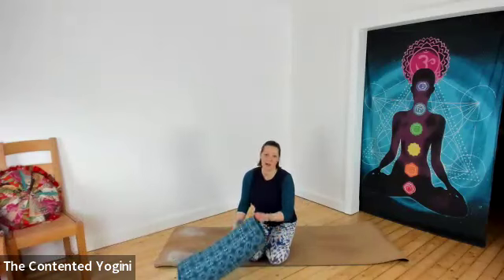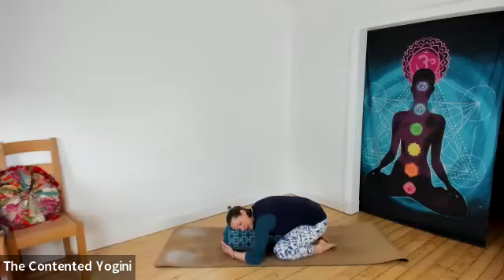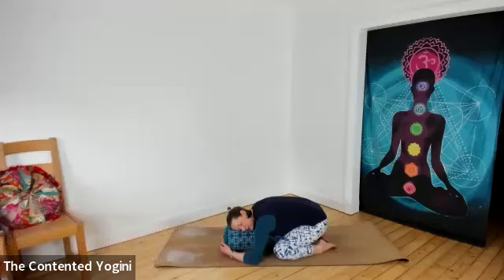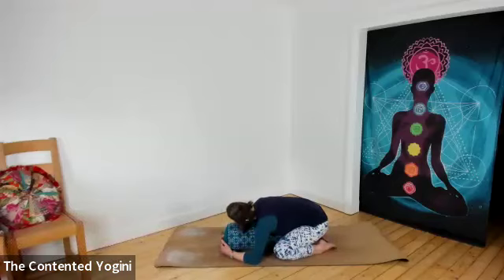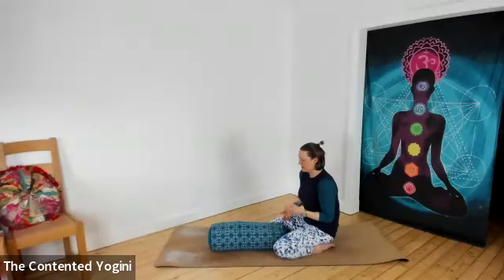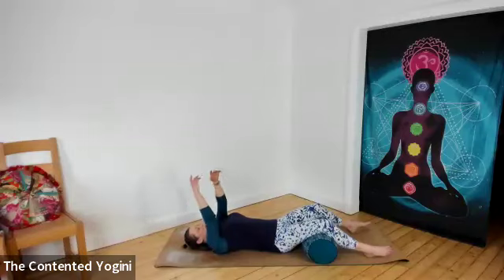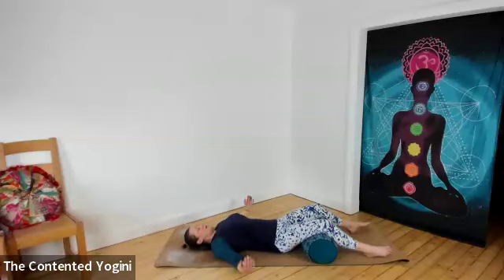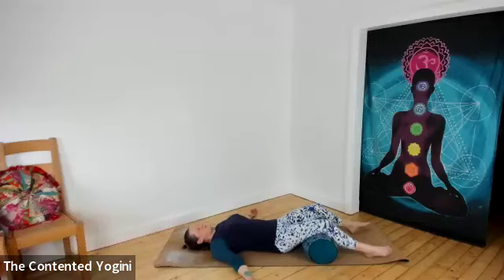Yoga - Short Practice - Counterposes for Back Bends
Join The Contented Yogini for a short counterpose and relaxation to use after back-bending practice (or any other home practice ) You can use a bolster if you have one.